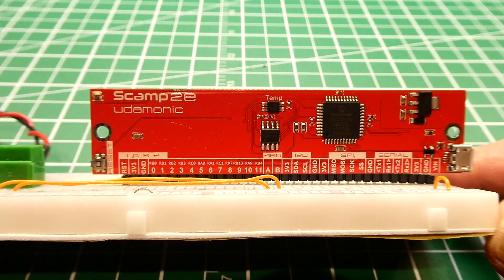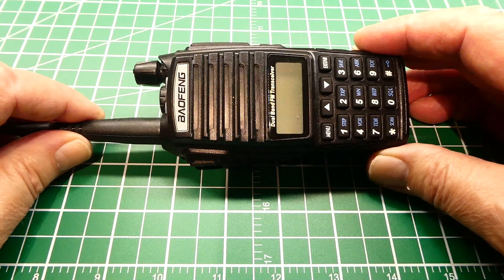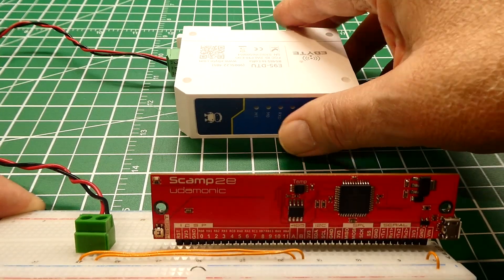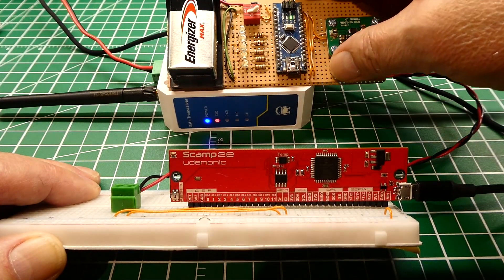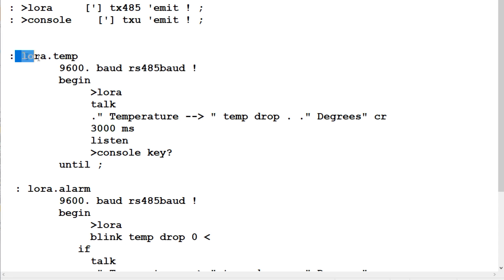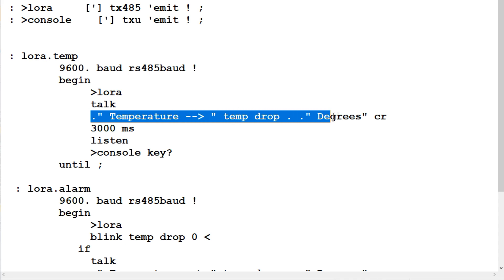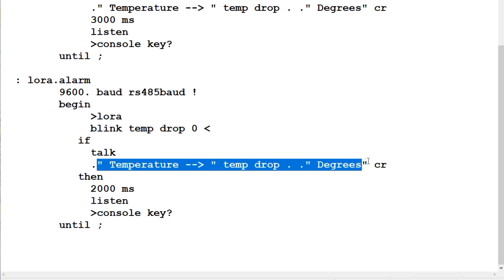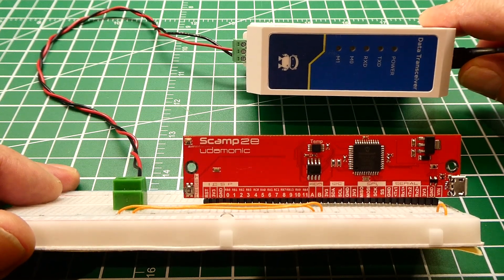RS485 LoRa / Scamp2e / Flashforth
This video will describe how to write RS485 code for the Scamp2e microcontroller board. The Scamp2e will be driving a LoRa radio which has a RS485 port. Demo code will be shown.